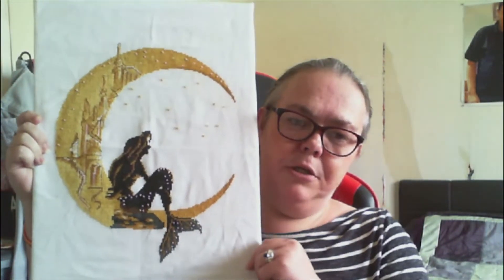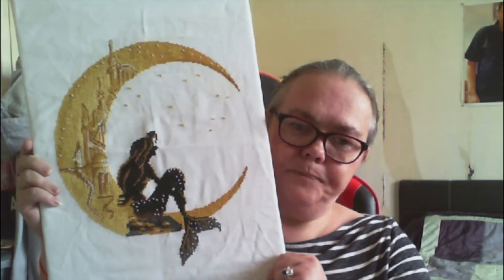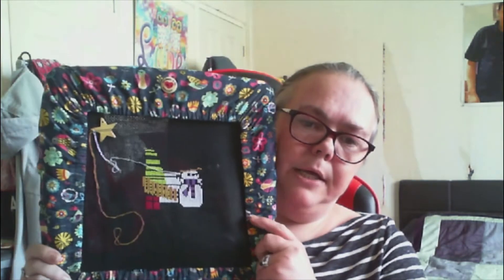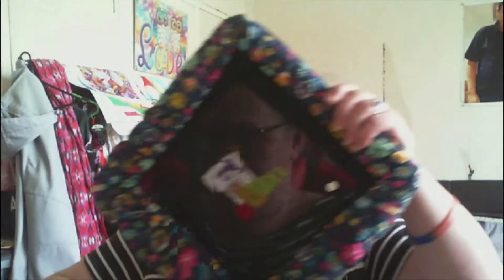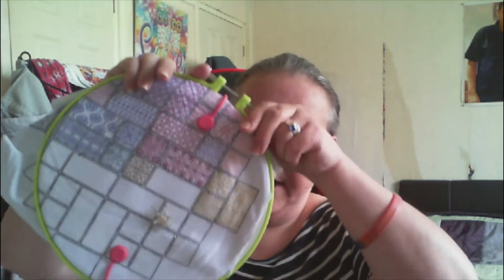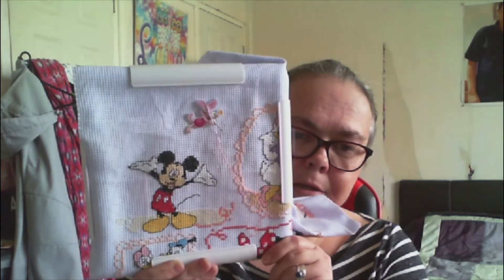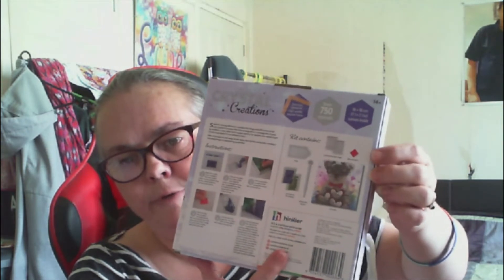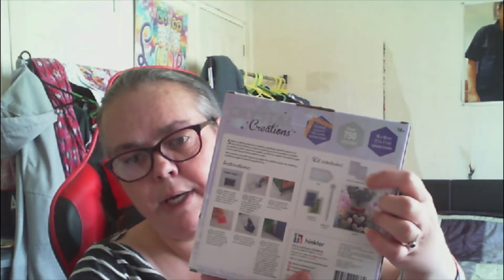Flosstube #36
10% code :- CWRK01NCPK4T

Code :- VIP15

Amazon wish list :